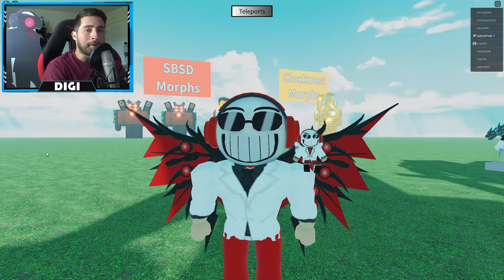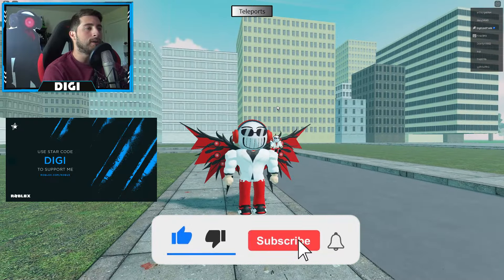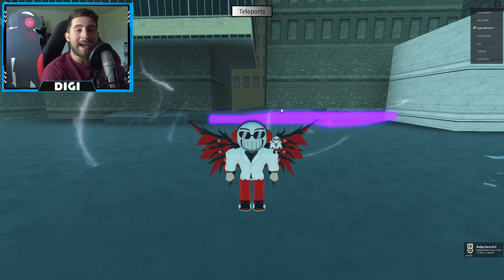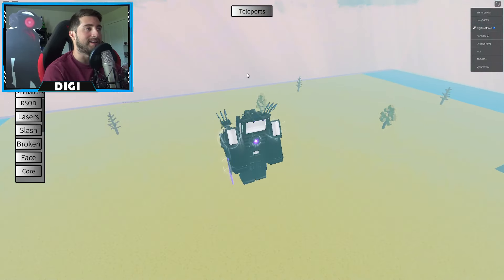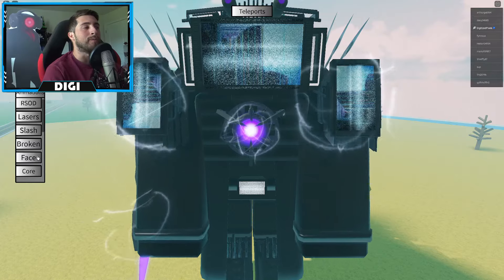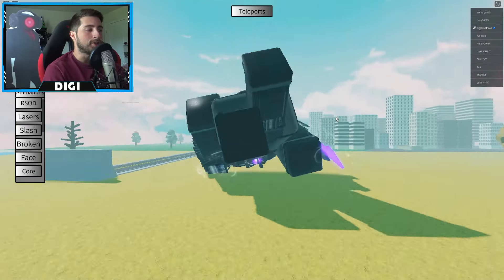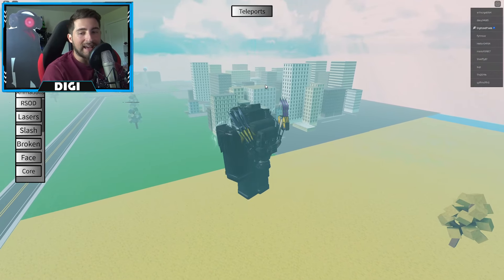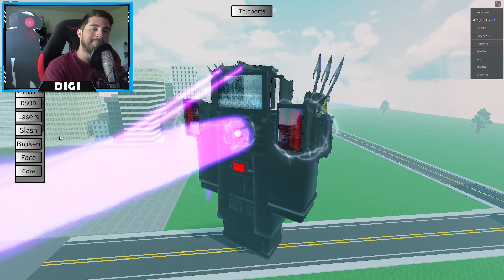How to get TV TITAN'S SWORD BADGE + UPGRADED TITAN TV MAN MORPH in TOILET RP - Roblox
I'll be showing you guys how to get TV TITAN'S SWORD BADGE + UPGRADED TITAN TV MAN MORPH in TOILET RP!